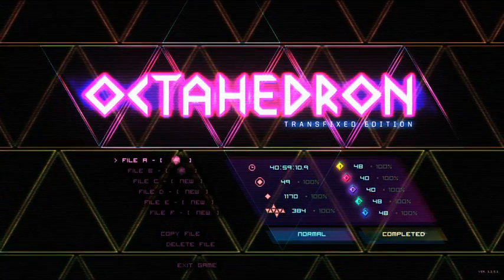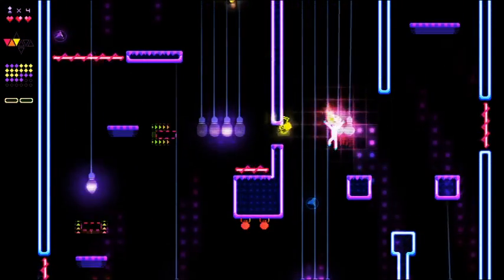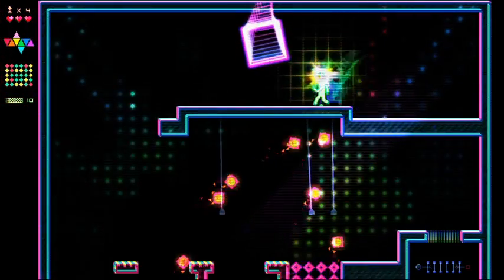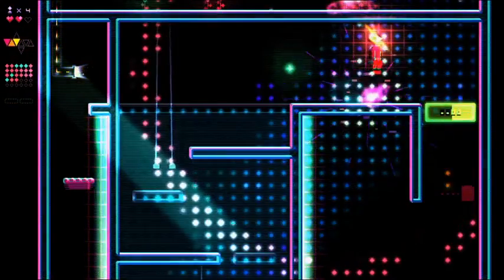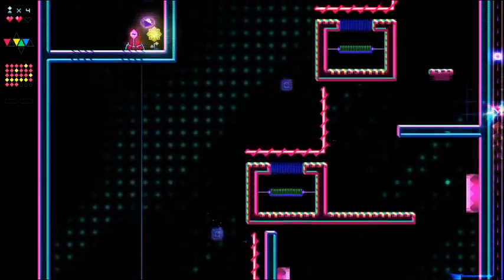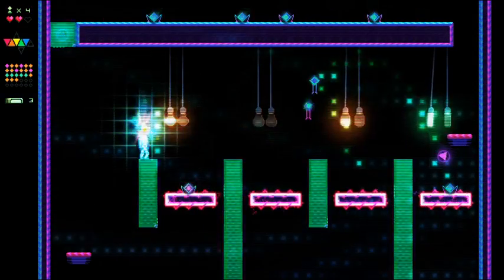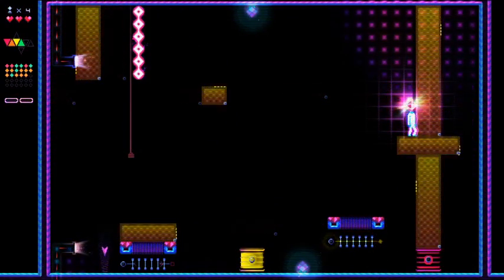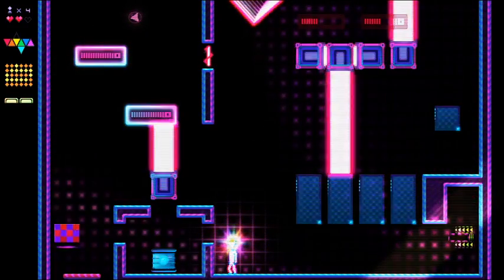Can you beat Octahedron: Transfixed Edition without platform surfing? (Challenge run part 1) (Stream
revisiting another game i havent played in awhile with a challenge run setting this time (since im already super familiar with octahedron) hope you enjoy!